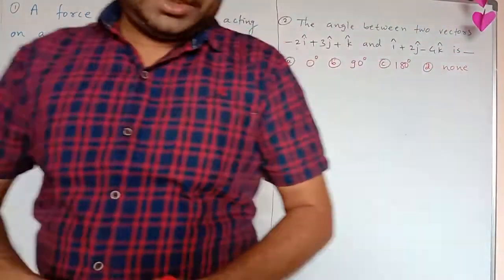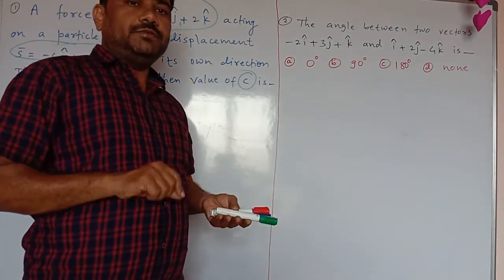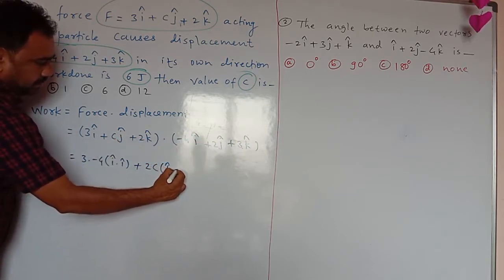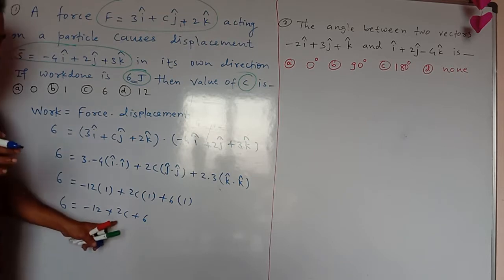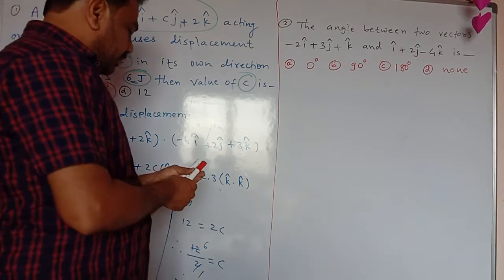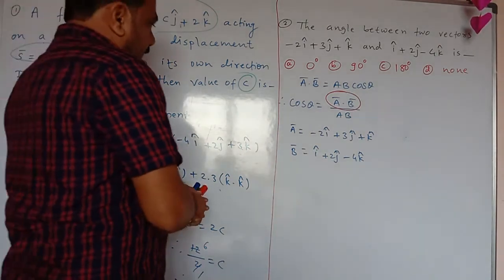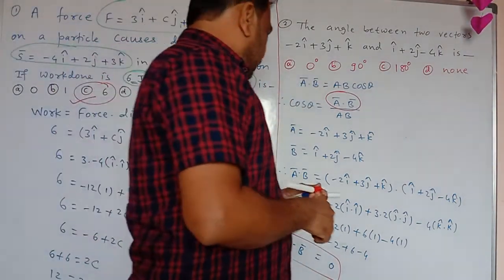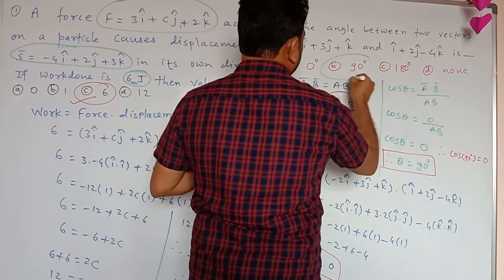Problem on scalar and vector